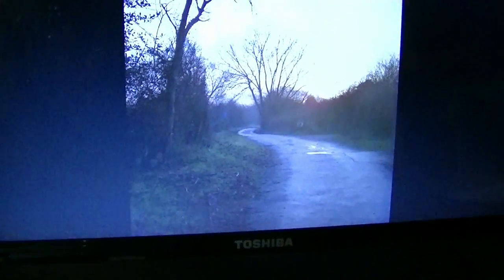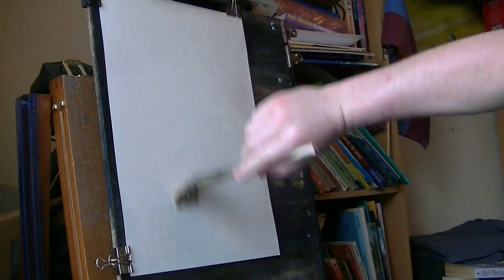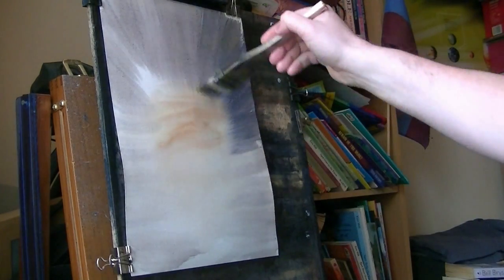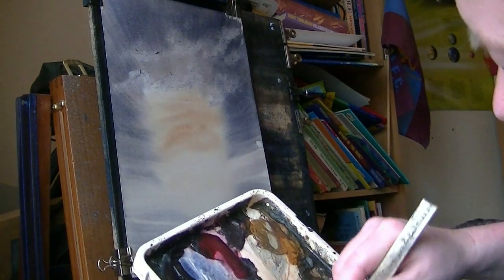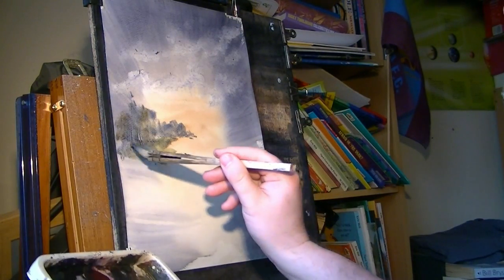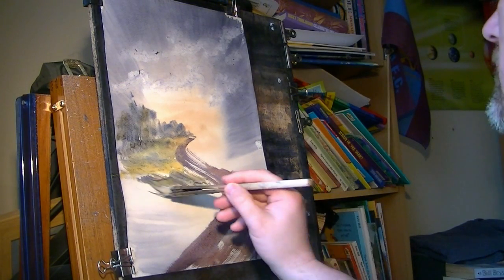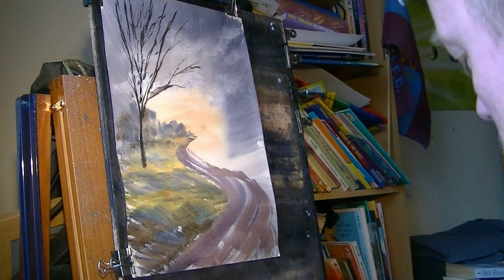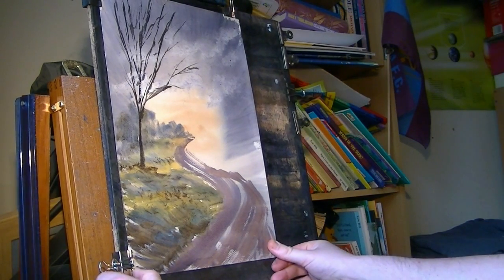Painting watercolour landscapes from photographs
I try to remember my camera whenever I'm out and about.  You just never know what you'll see.  I painted this watercolour from a photo I took last autumn next to Swann Pool at Kingsbury Water Park.

1. and enter my world of watercolour where you’ll see exclusive videos, articles, reference photos and much more! Get 2 months FREE with annual membership! Put simply, Patreon is my main source of income and it’s only with the support of my patrons that I can continue to find the time and resources to make these videos.

2. READ MY BOOKS ➤

4. DONATE ➤ Your donation keeps my YouTube channel sustainable and funds future watercolour painting tutorials for all budding artists.

6. PODCAST ➤ Listen to my podcast ‘My Watercolour Diary’ where I answer your questions

7. MATERIALS ➤ These are the paints, paper and brush I use for painting watercolours:

8. SOCIAL MEDIA ➤ Let’s connect!